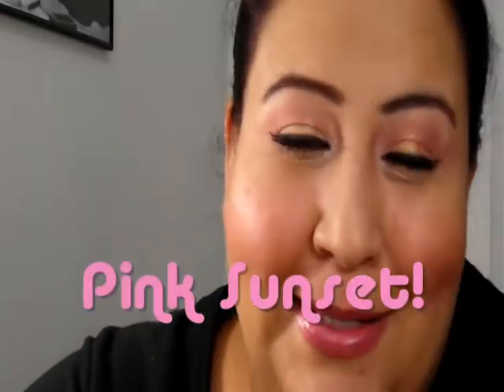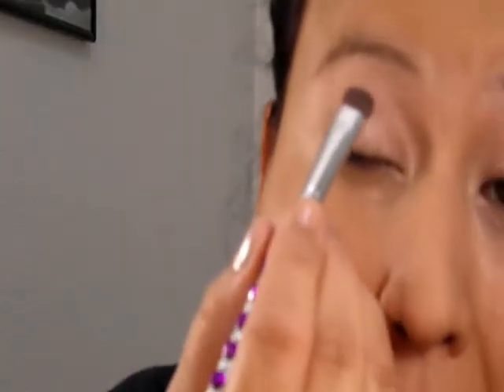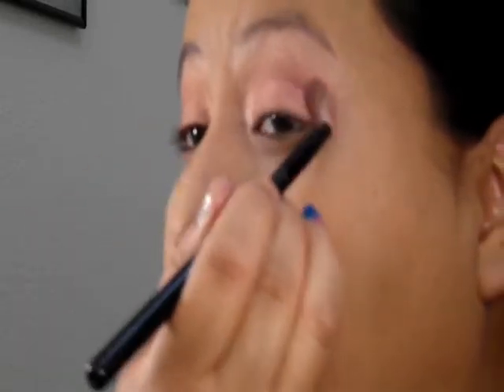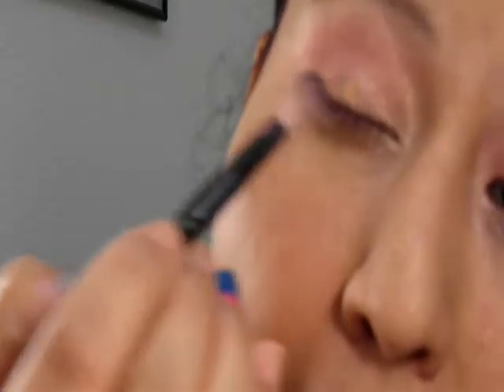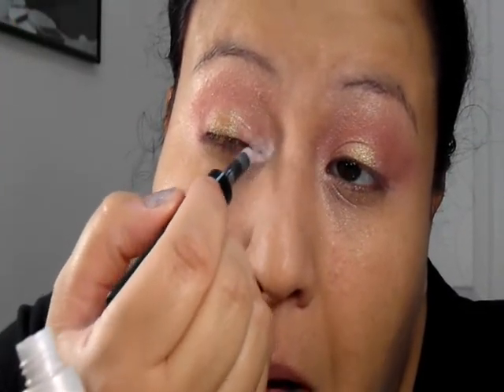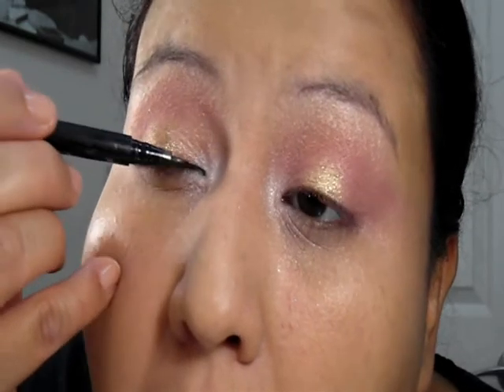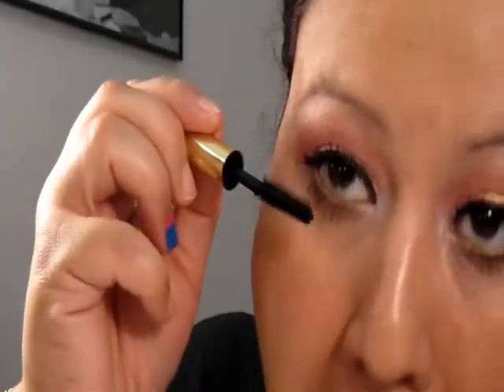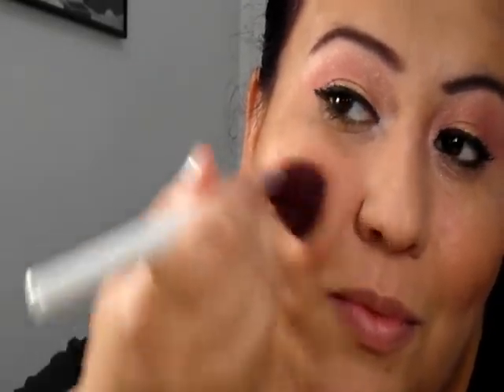Pink Sunset Eye Look-Spring Tutorial